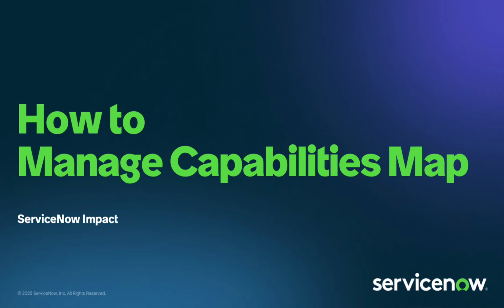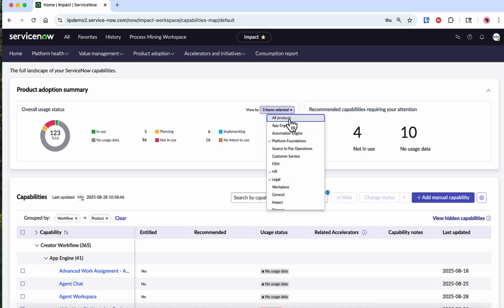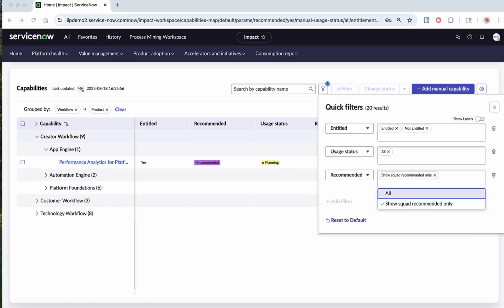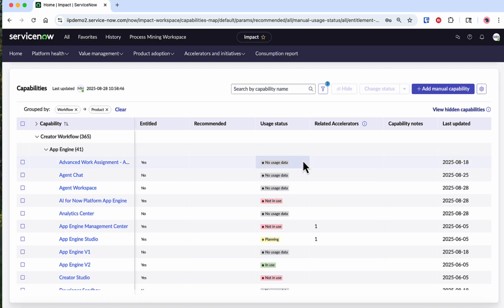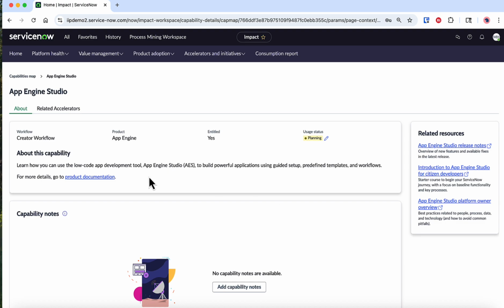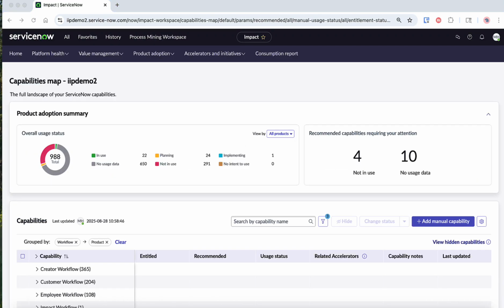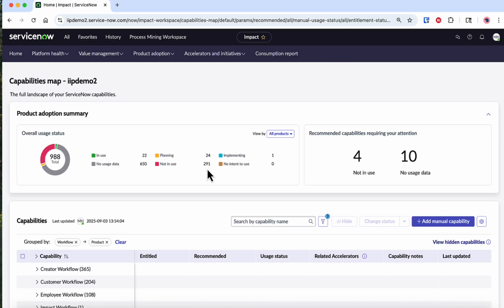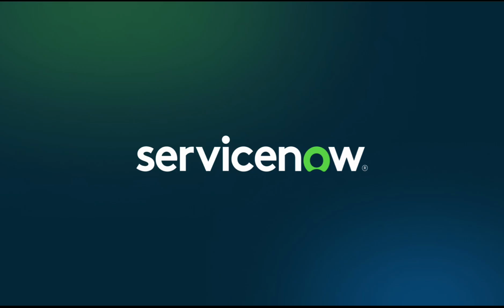Getting Started with Capabilities Map in ServiceNow Impact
Learn how the Capabilities Map in ServiceNow Impact provides complete visibility into licensed capabilities across your ServiceNow instance, helping you track usage status and maximize your platform investment in alignment to your organization’s business outcomes. Walk through navigating the capabilities map, updating usage statuses, accessing key resources to learn more, and managing your product adoption lifecycle.

00:00 Introduction to Capability Map

01:03 Access your Capability Map

01:56 Explore and filter your capabilities

02:24 Update a capability usage status

03:02 View capability details

04:22 Organize your capability homepage

04:57 Add a manual capability

05:24 Summary